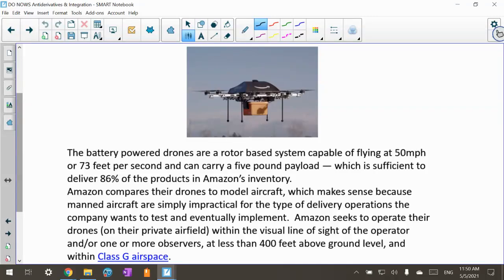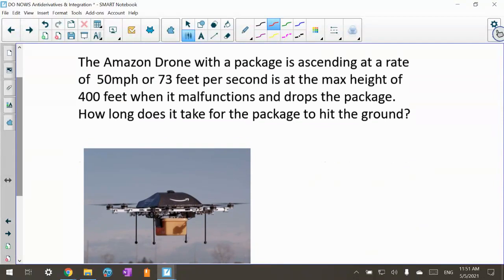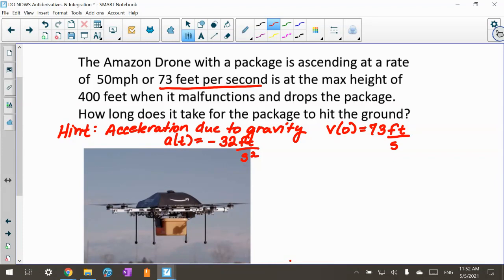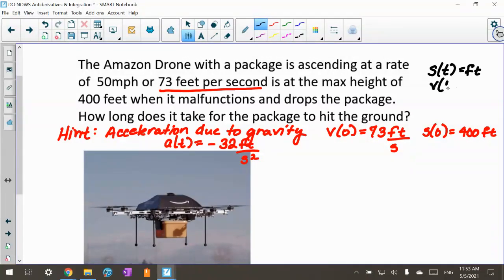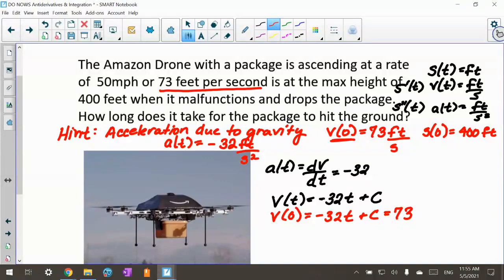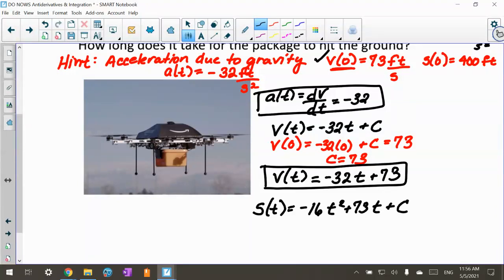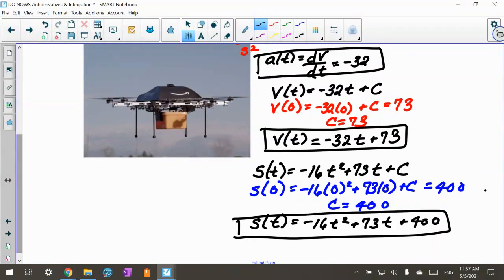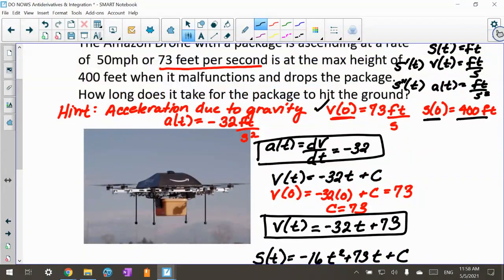Calculus I Antiderivatives & Motion Amazon Drone Problem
Finding how long it takes a packet to hit the ground if an Drone drops the package